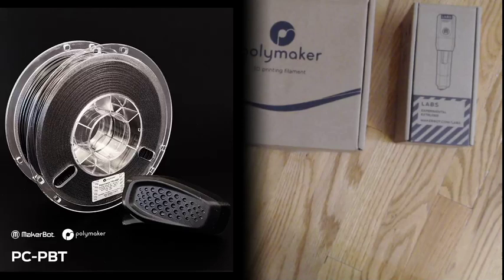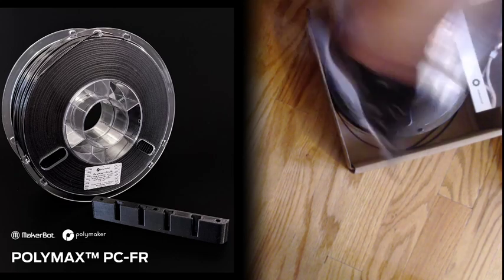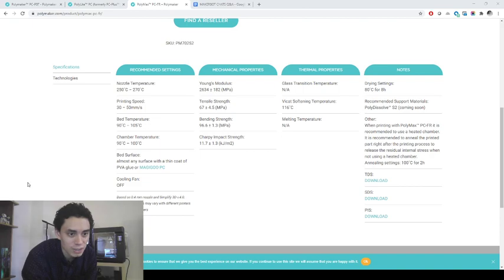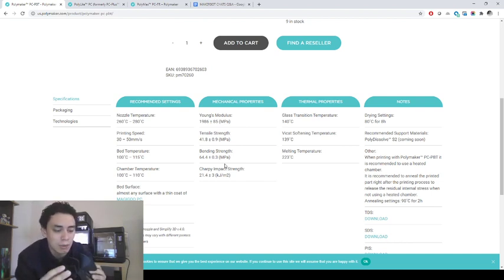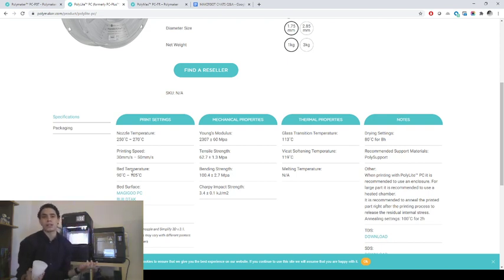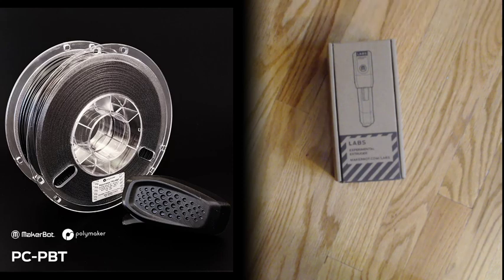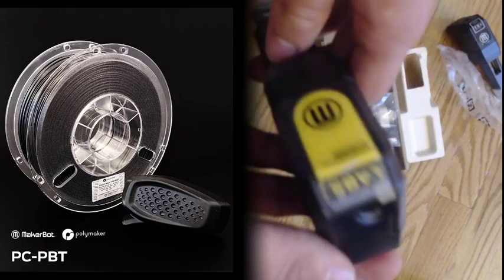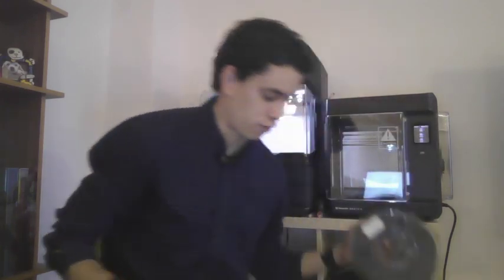MakerBot Chats [ep 19] MakerBot LABS: Polymaker PC-PBT, Polymax PC-FR, and PolyLite PC.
In episode 19 of MakerBot Chats our host, Felipe Castañeda will show us three new polycarbonate materials for the METHOD platform. Bringing more industrial materials to users for a wider range of applications, these materials enable METHOD users to harness the strong mechanical and thermal properties of polycarbonate to push the boundaries of what's possible with 3D printing.